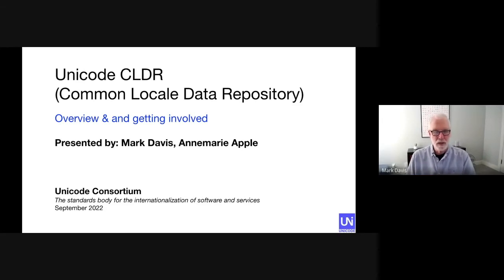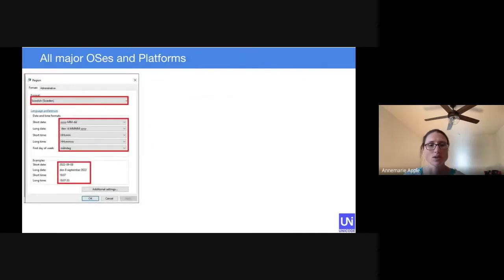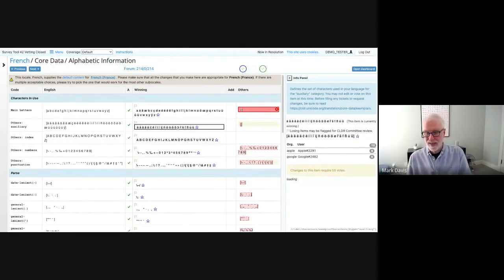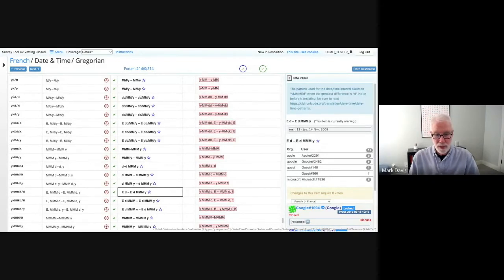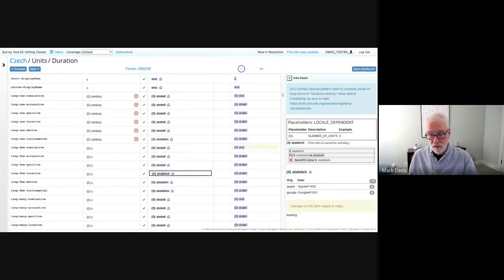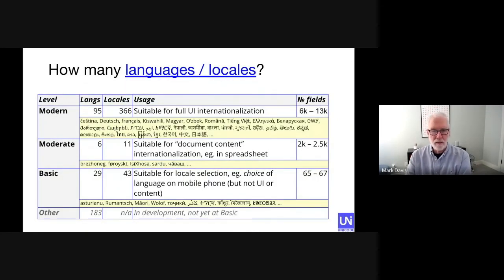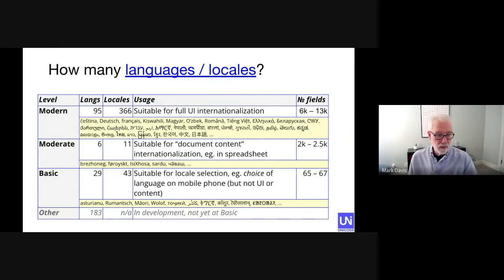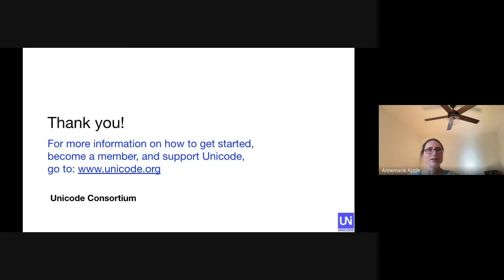Unicode CLDR (Common Locale Data Repository)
*EVENT:* Overview of Internationalization & Unicode Projects

*DESCRIPTION*
The Unicode Common Locale Data Repository, CLDR for short, underpins internationalization quality for most modern software. In this presentation, Mark and Annemarie show us the different types of data that CLDR contains and examples of where you can see it in commonly used software products. They also discuss data coverage requirements in a language needed for different software use cases.

Having high quality, authoritative data is essential. Next, they describe the process by which CLDR data is contributed and reviewed by language experts in order to obtain the best answers for each language.

They wrap up with a discussion about the variety of ways that individuals and organizations can contribute to CLDR and software internationalization based on their skill sets and interests.

*BIOS*
Dr. Mark Davis co-founded the Unicode project and has been the president of the Unicode Consortium since its incorporation in 1991. He is one of the key technical contributors to the Unicode specifications and projects. Mark founded both ICU and CLDR, and is a co-author of BCP 47.

Annemarie Apple is a program manager at Google. She holds a B.A. in Linguistics and Dutch Studies from the University of California, Berkeley.  She is a Vice Chair of the CLDR Technical Committee.